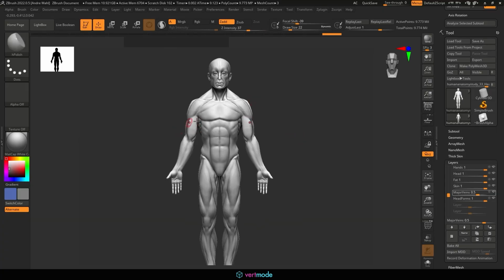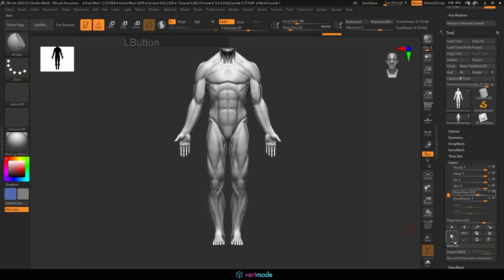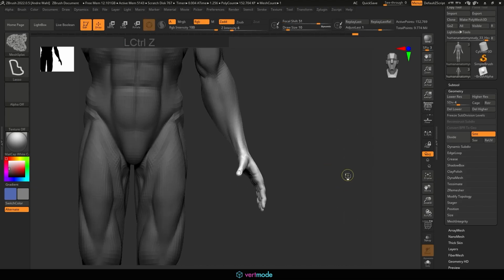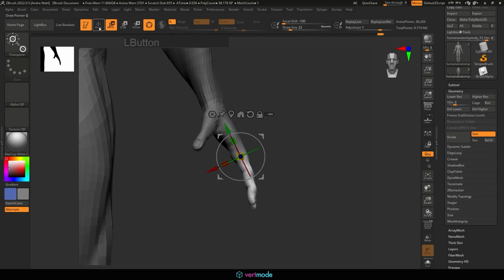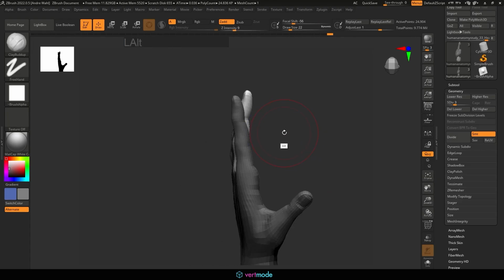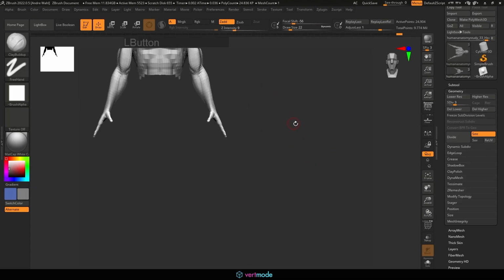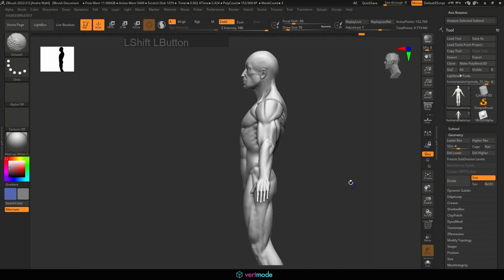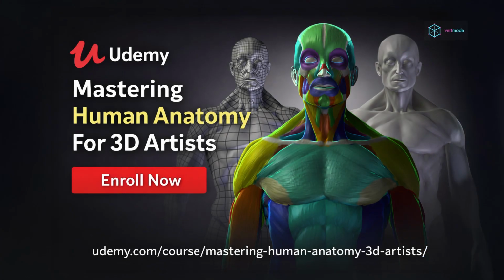Setting an A-Pose in ZBrush — Preparing Characters for Production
Pose is a technical decision, not just a visual one.

In this video, we demonstrate how to adjust a character into a proper A-pose using ZBrush, focusing on small but important changes that prepare the model for downstream steps like retopology, rigging, and animation.

Using a neutral human character, this lesson covers:

Why A-pose is commonly used in production pipelines

Rotating the arms away from the body

Adjusting hand orientation so palms face downward instead of forward

Using masks and ZBrush movement tools for clean pose adjustments

Preserving anatomy and proportions while posing

The focus is on controlled, intentional changes — making pose adjustments that support deformation and clean topology later, without introducing distortion or sculpting errors.

This workflow is commonly used before retopology and is an essential step in character production for games and animation.

walks through character creation from sculpting through final animation as part of a complete production pipeline.

Good character work starts with correct setup.